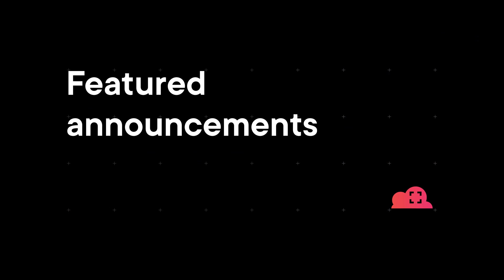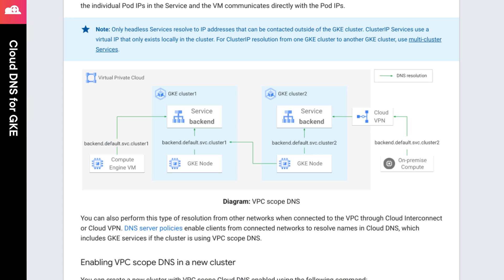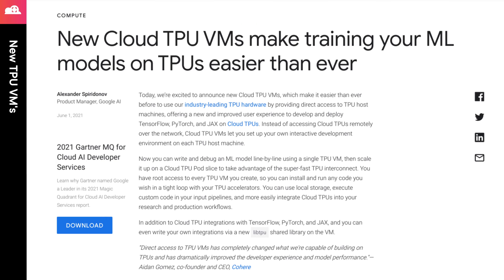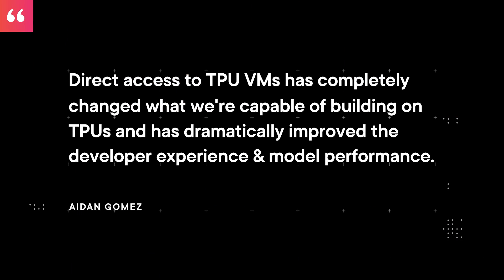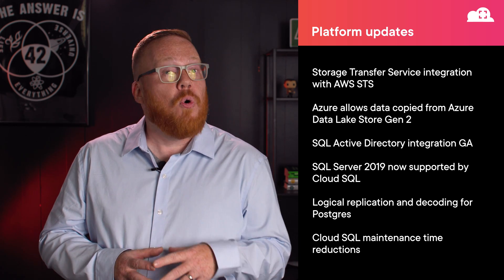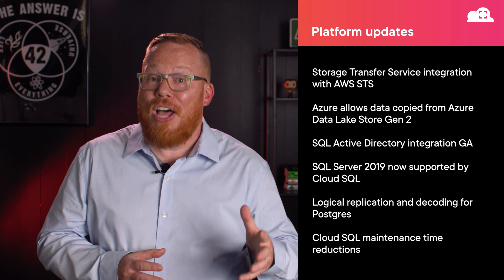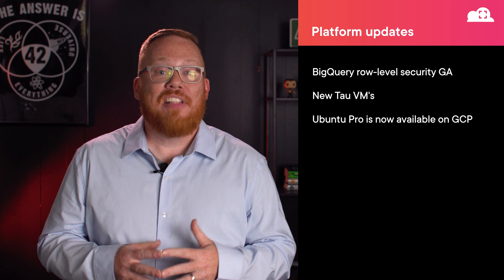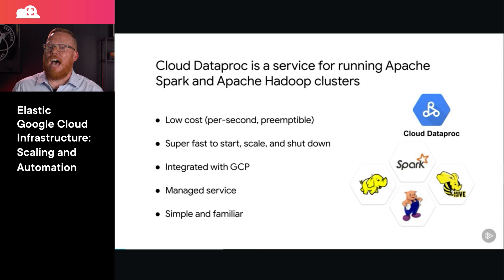Cloud Tracker on GCP: Predictive autoscaling and more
Join cloud strategist David Tucker for the third episode of Cloud Tracker to learn what’s new with Google Cloud, including predictive autoscaling being made GA for all cloud regions, new Cloud TPU VMs, and more!

Featured Announcements

Platform Updates

Cloud SQL for SQL Server Supports Active Directory and SQL Server 2019
Cloud SQL for PostgreSQL supports logical replication and decoding in preview

Featured Resources

Pluralsight and A Cloud Guru on the Future of the Cloud

Table of Contents:

00:00 Cloud Tracker on GCP - July 2021
FEATURED ANNOUNCEMENTS
00:19 Predictive autoscaling
01:01 Cloud DNS for GKE
01:47 Artifact Registry
02:28 New TPU VM's
PLATFORM UPDATES
03:10 Storage Transfer Service integration with AWS STS
03:40 Azure allows data copied from Azure Data Lake Store Gen 2
03:58 SQL Active Directory integration
04:15 SQL Server 2019 now supported by Cloud SQL
04:33 Logical replication and decoding for Postgres
04:58 Cloud SQL maintenance time reductions
05:20 BigQuery row-level security
05:52 New Tau VM's
06:30 Ubuntu Pro now on GCP
07:00 VMWare Engine is now HIPAA compliant
LEARNING RESOURCES
07:23 Elastic Google Cloud Infrastructure course
08:03 Pluralsight has acquired A Cloud Guru
08:44 Conclusion